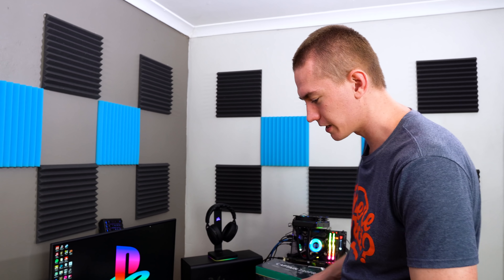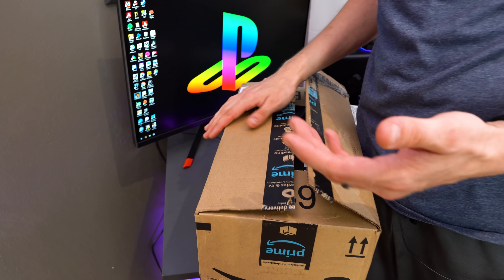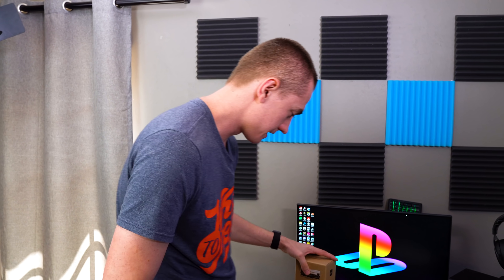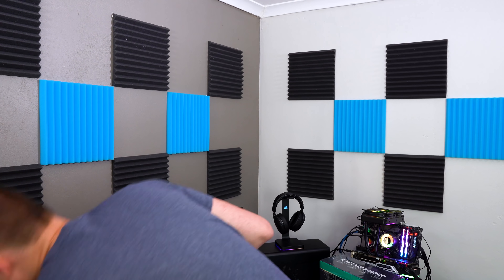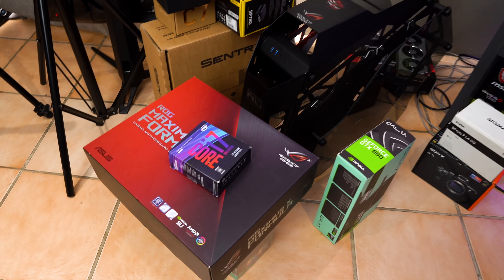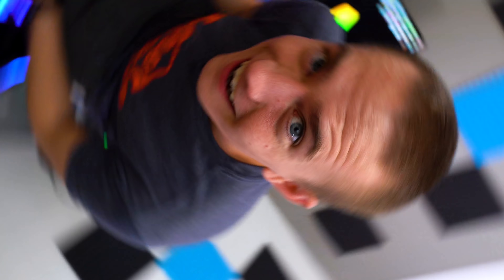Holy Crap!! Our Massive $7000 Tech Haul!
Buy the things I bought!
► Radeon VII
► RTX 2080 Ti
► Cougar Conquer Case
► Maximus X Formula
► Intel i9-9900K
► Intel i7-8700K
► ROG Strix Z390 Mini ITX
► Cryorig C7 CU
► DeepCool Captain 240 Pro
► Corsair SF750 PSU
► Nintendo Switch
► Nintendo Switch Jig
► Sony A7 III
► Sigma 50mm f/1.4
► DJI Ronin S Gimbal
► Yongnuo RGB Lights
► 2TB NVME SSD
► Razer Core X

Thanks to Catlin Stevenson for editing the video!